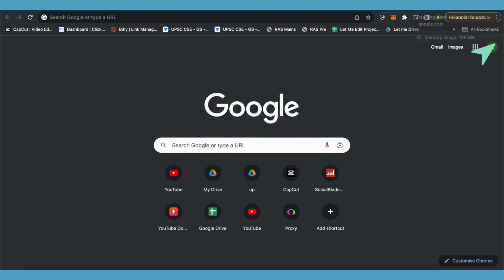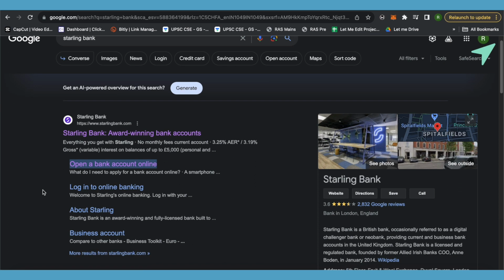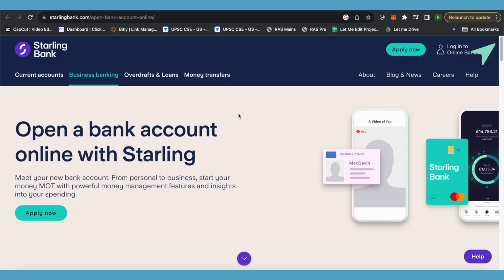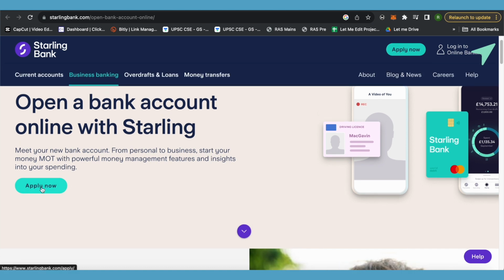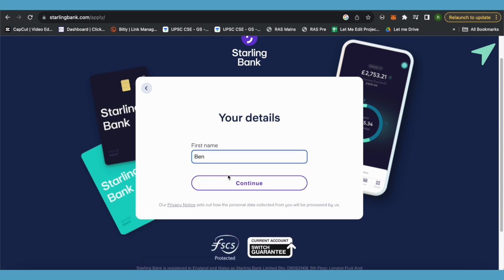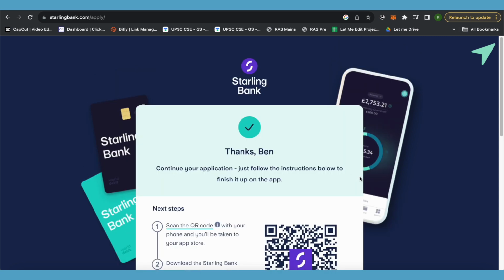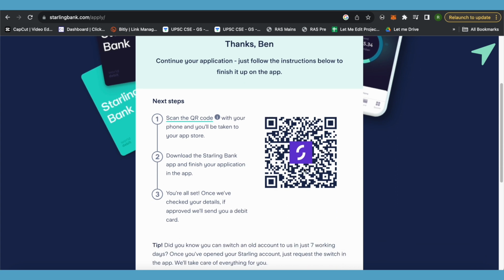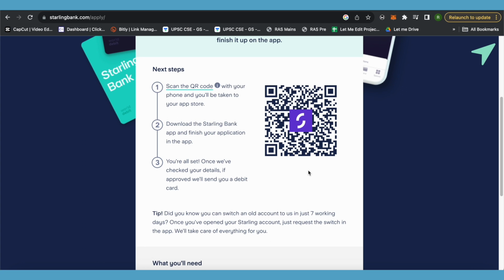How To Open Starling Bank Account (2025) Simple Tutorial